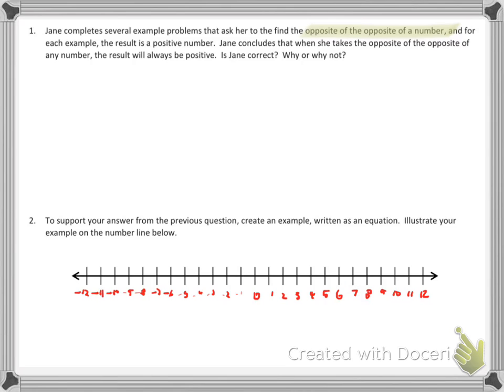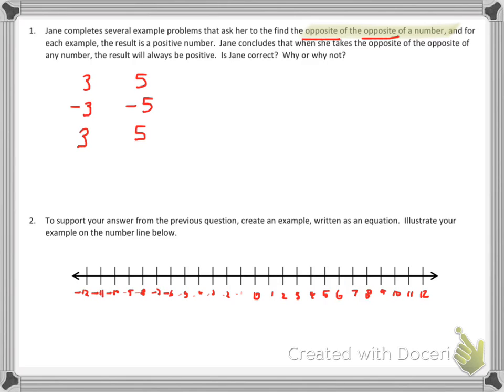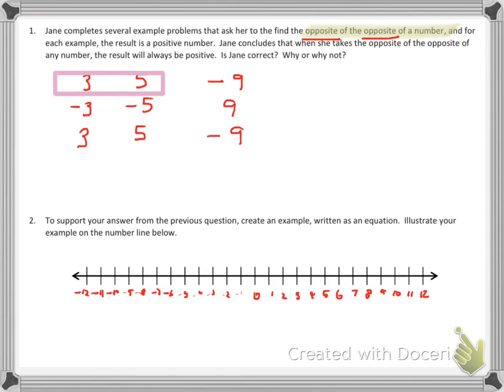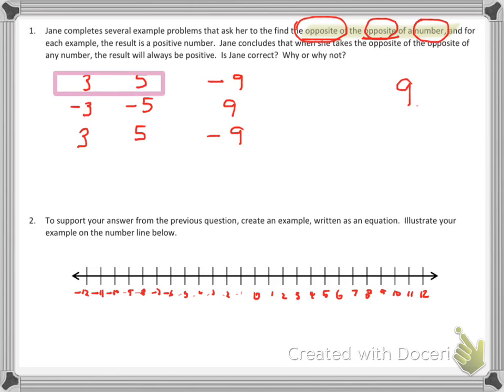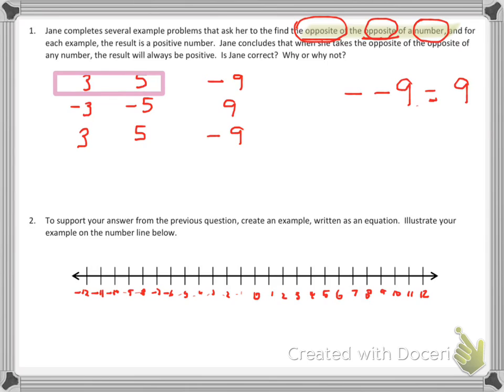Module 1-Lesson 5 Mr. Shankel's Eureka Lesson Reviews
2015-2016 Mr. Shankel's Eureka Math Lesson Review 1-5. This video screencast was created with Doceri on an iPad. Doceri is free in the iTunes app store.